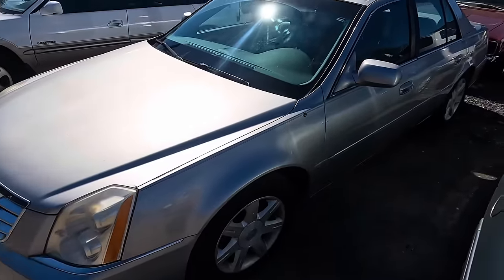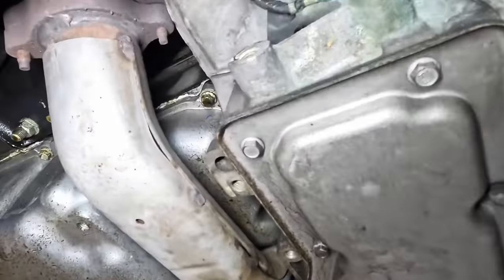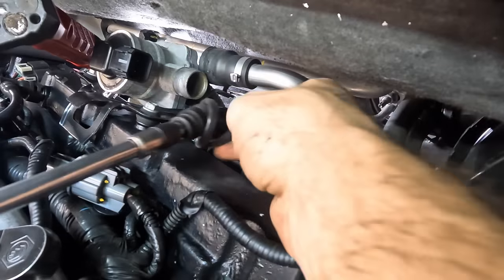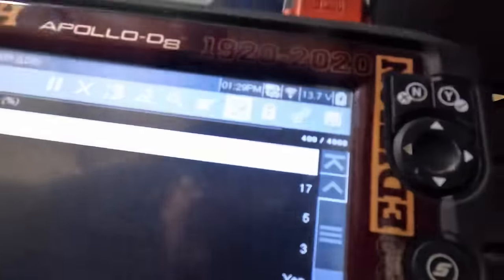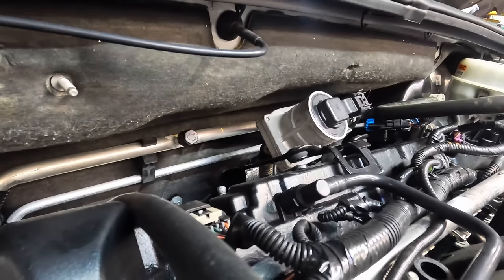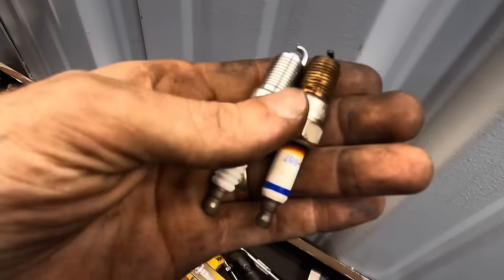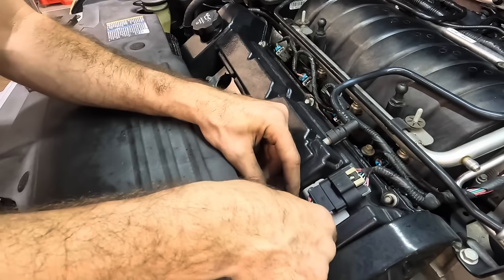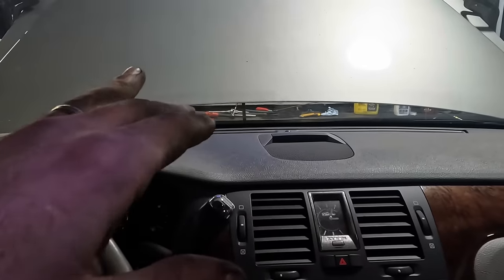Is this the Most hated Engine Of All Time? Cadillac Northstar Misfire P0300 Misfiring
Planning on Amazon shopping? Highly Recommended Tools for daily use.
1: Astro Tools 52SL 500x2 Lumen Wirelessly Rechargeable Folding Double-Sided LED Slim Light, & 52SLC 500x2 Lumen Folding Double-Sided LED Slim Light W/Wireless Charging Pad

2: Mountain 5-Piece Metric Double Box Universal Spline Reversible Ratcheting Wrench Set; 8 mm - 18mm, 90 Tooth Design, Long, Flexible, Reversible; MTNRM6